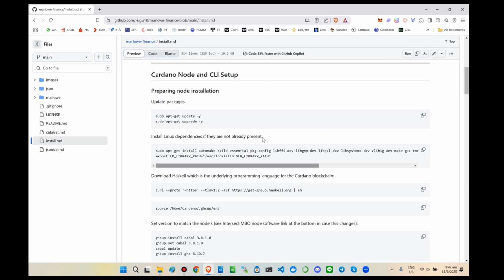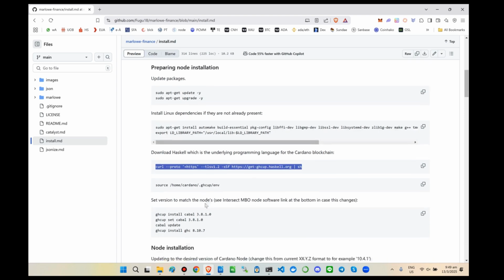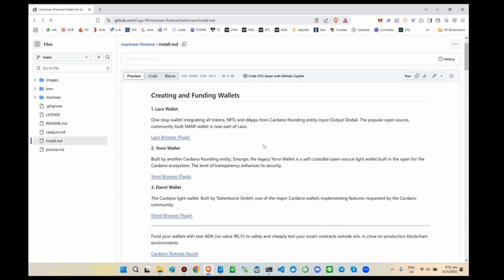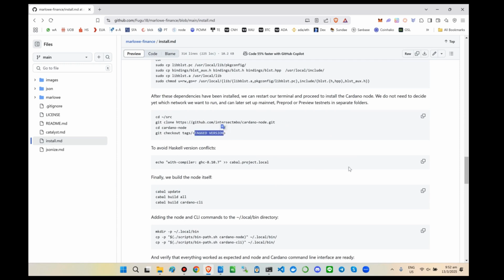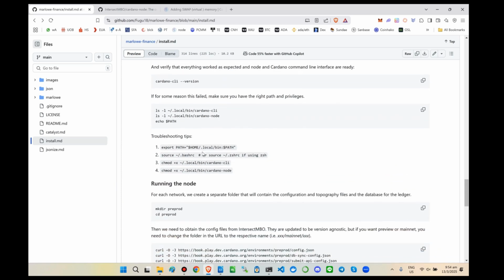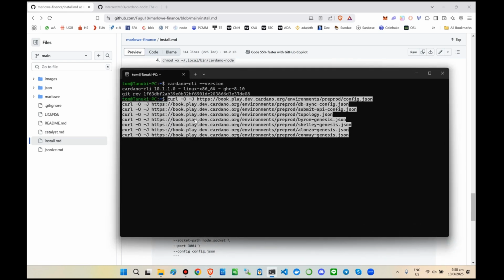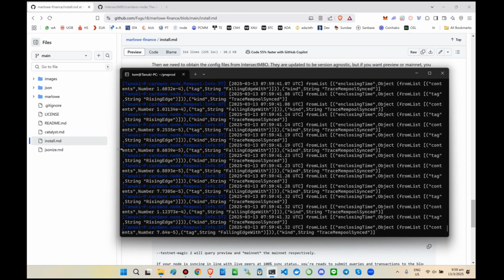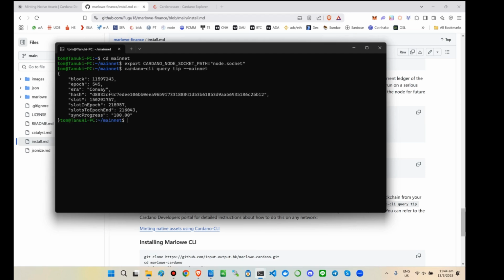Installing dependencies, node and CLI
After we have set up wallets that are useful for Marlowe Runner contract deployment to the Preprod Testnet, setting up a Linux-based command line interface gives us direct access to the blockchain for other transactions like minting tokens and smart contract deployment.